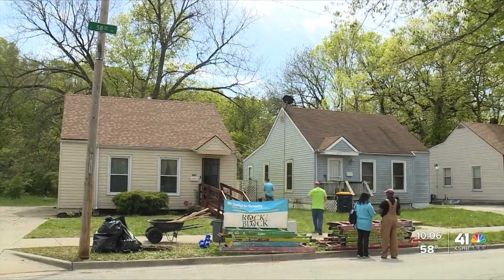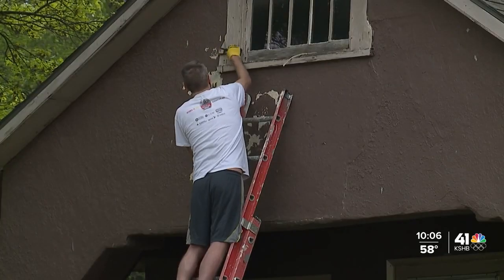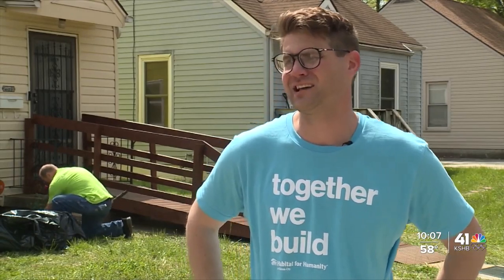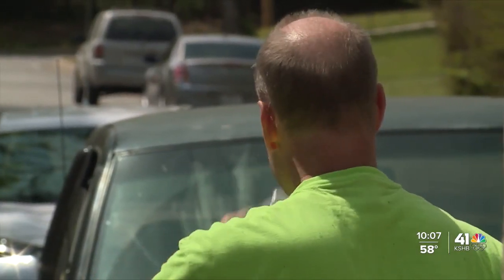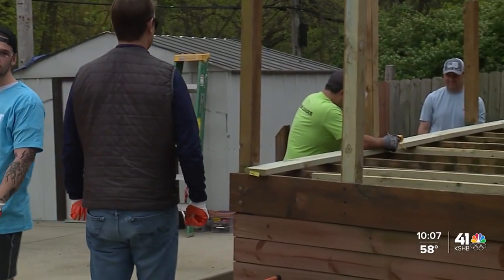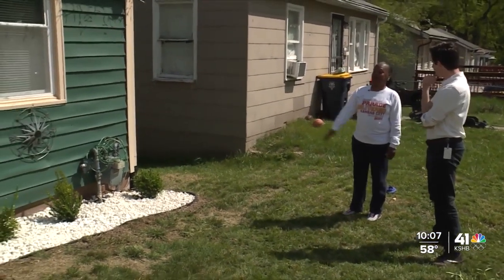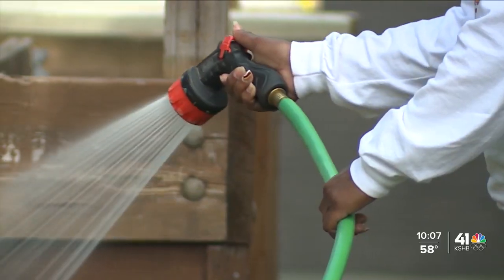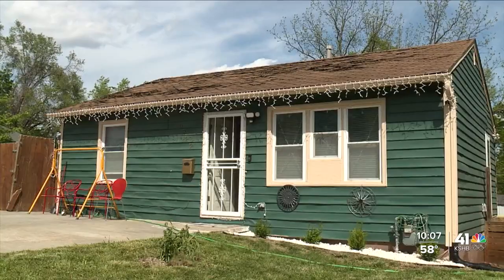Volunteers help repair homes in historically underserved Kansas City neighborhood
Volunteers helped repair homes in a historically underserved Kansas City neighborhood.